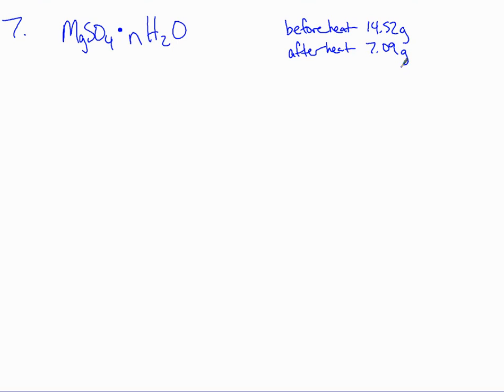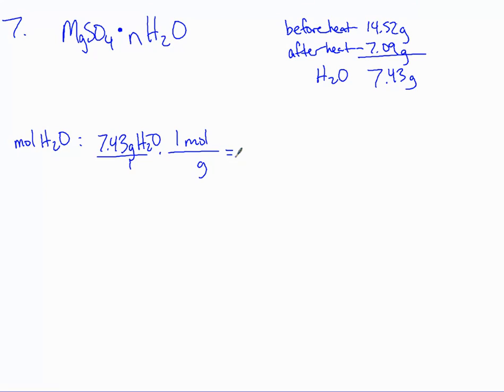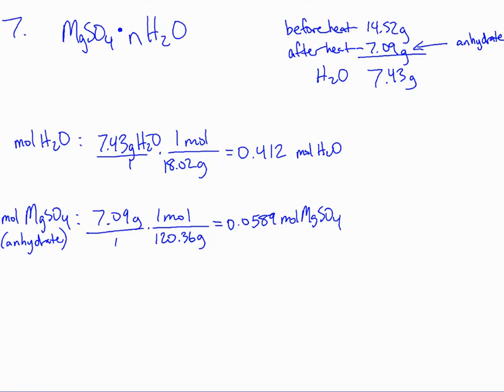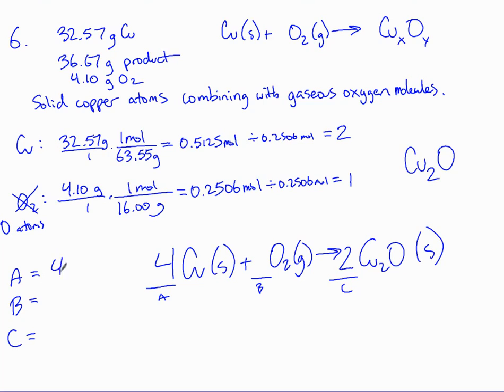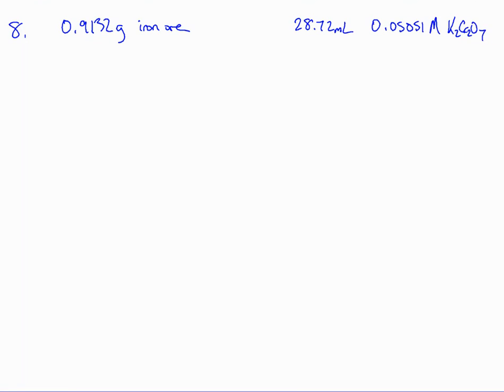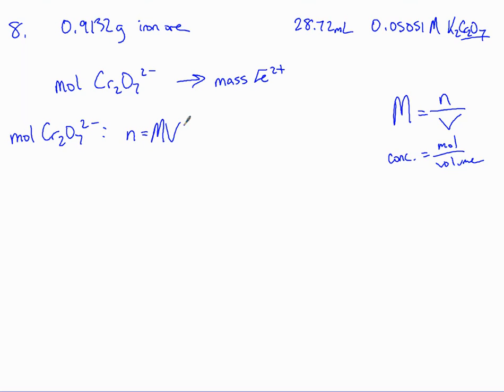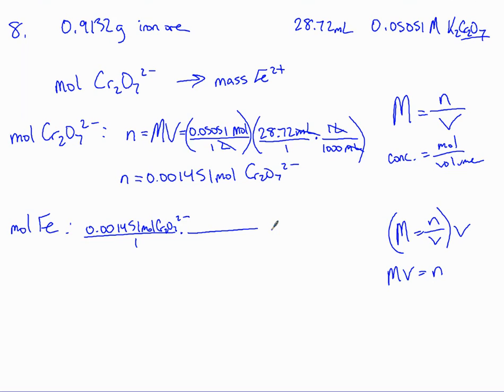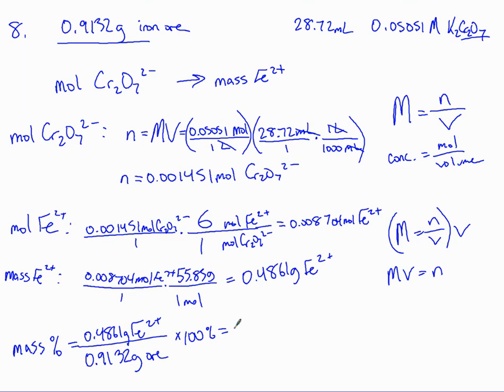AP Chem 1-1 18 Aug 20